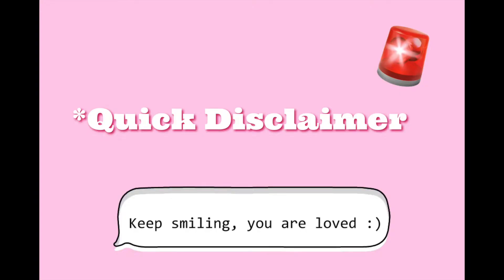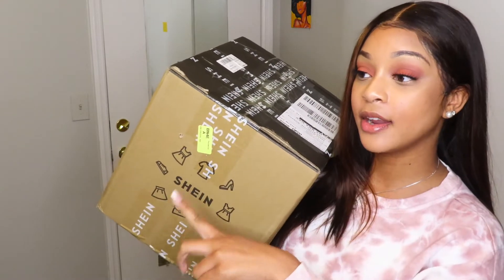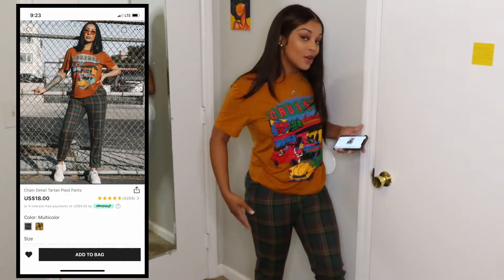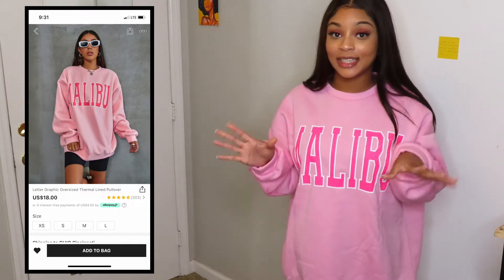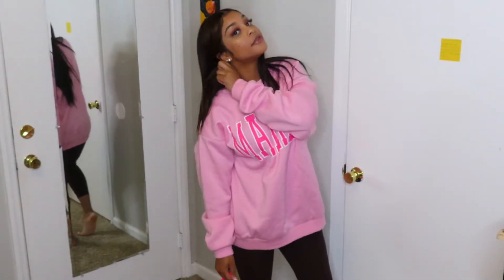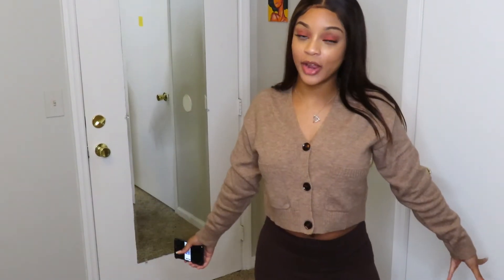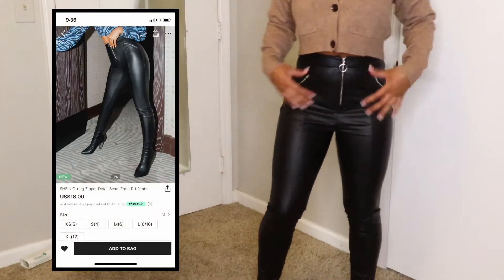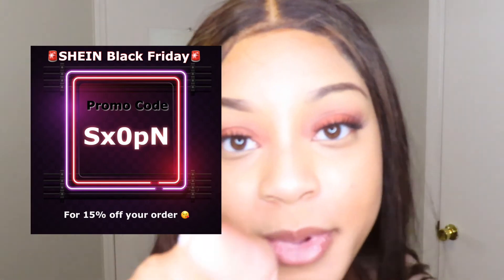Shein Black Friday Sale 2020 !!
So guess what?! SHEIN is hosting a Black Friday sale RIGHT NOW!

FOR SIZE REFERENCE I AM:
5 ft 4 inches
135 lbs.
Small/Medium in tops
Size 7/8 in bottoms

Let's Chat!

This music is not my own